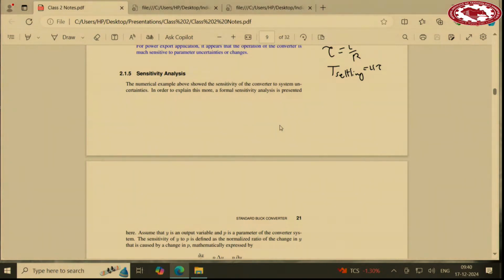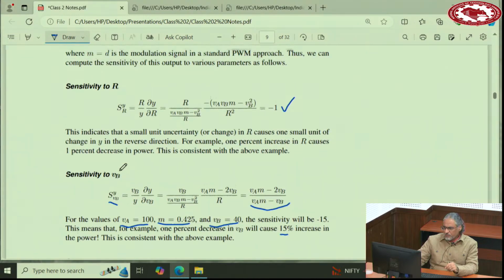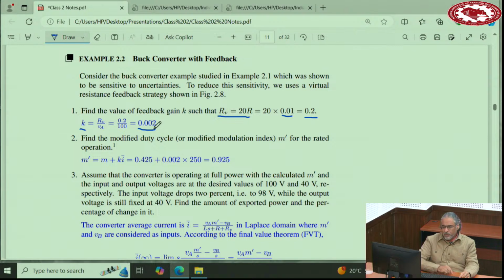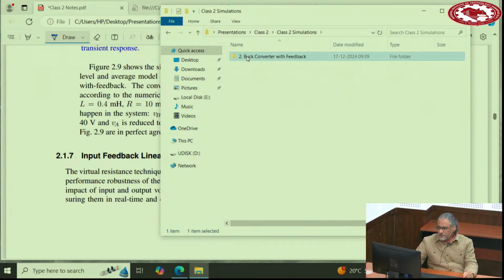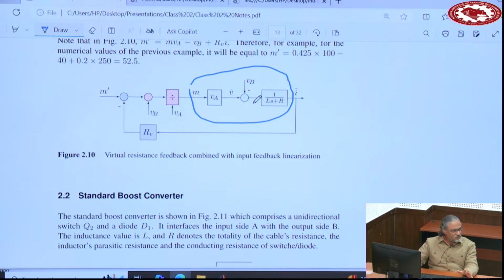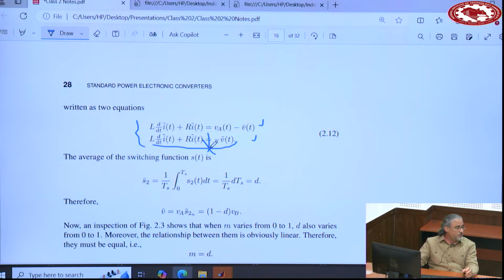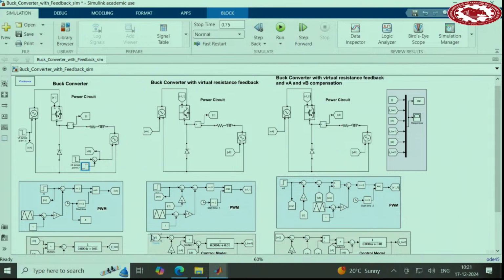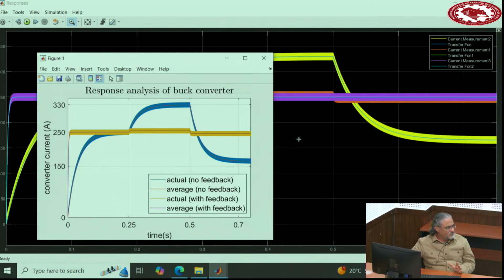GIAN Course "Modeling and Control of Power Electronic Converters for Energy System Application"